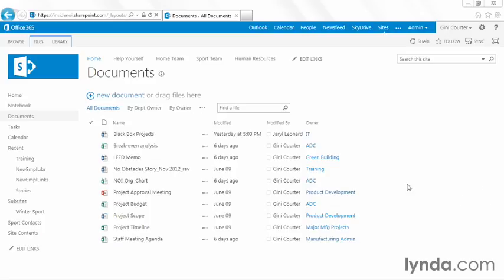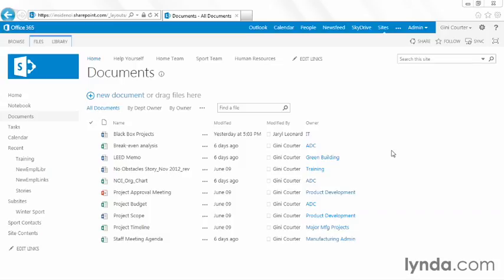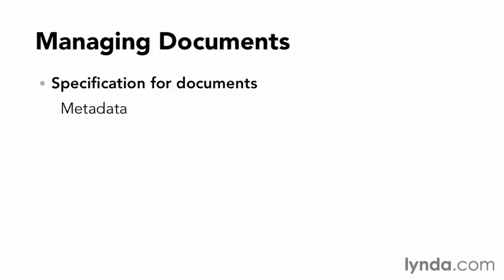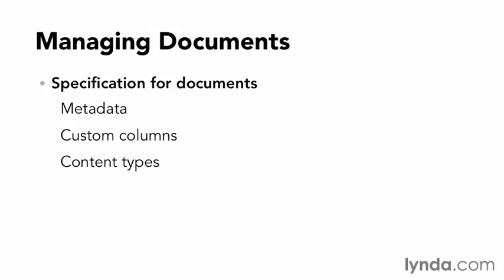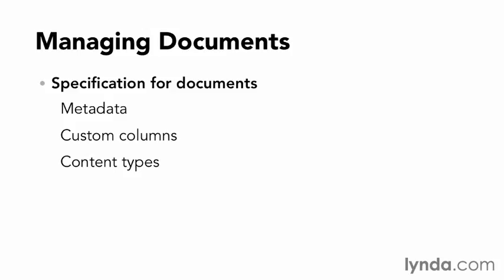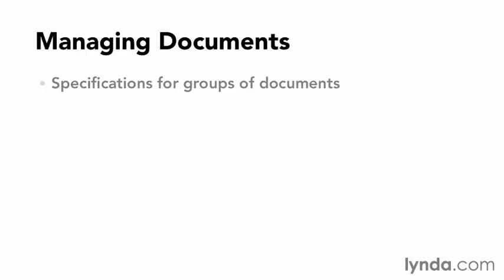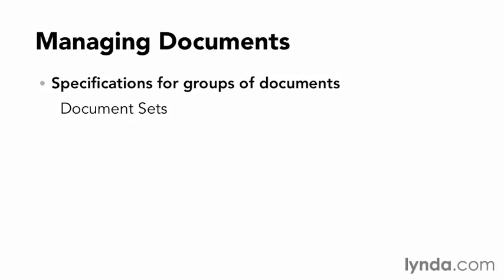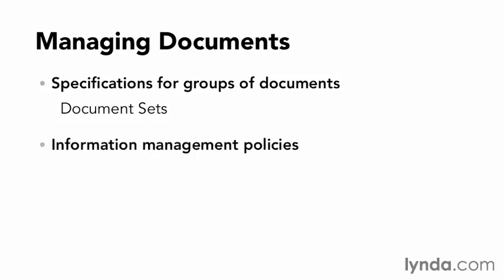10 03 managedocs